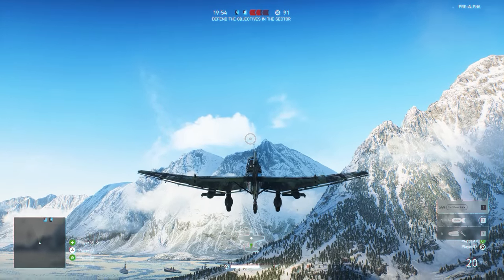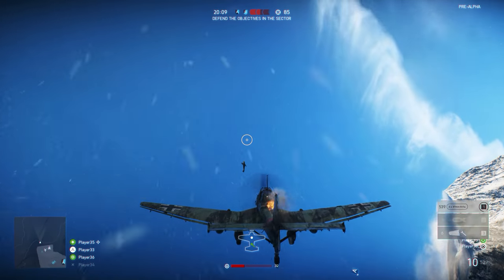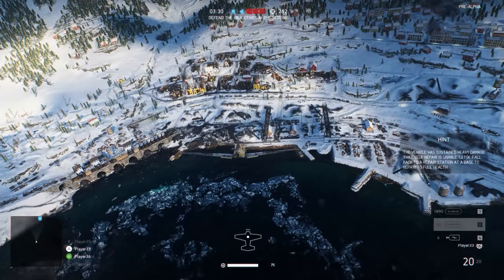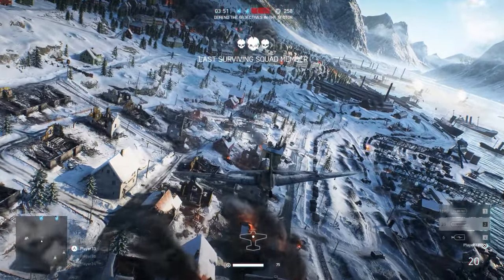Battlefield 5: AIR COMBAT FIRST LOOK! / Spitfire / Stuka / BF 109 / | RangerDave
For some extra Battlefield V immersion I got my hands on a real-life Winchester 1907 SL rifle as seen in the assault class to compare to the in-game version!

● As requested I've uploaded some of my raw footage of the air combat with no commentary

I've always loved the planes in the Battlefield series and when I had a change to get some hands-on time at EA Play I dug in to bring you a complete breakdown of all of the planes in the current pre-alpha version of the game!

British:
- Spitfire MK VA
- Spitfire MK VB
- Blenheim MK IF (Medium Bomber)

German:
- BF 109
- Stuka B-1 (Dive bomber)
- Stuka B-2 (Dive bomber)